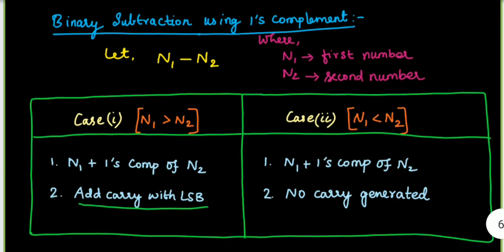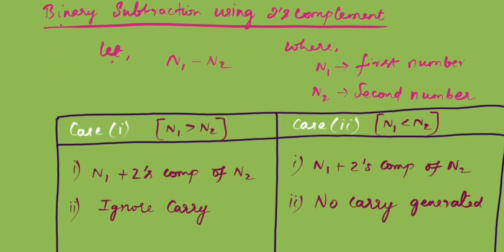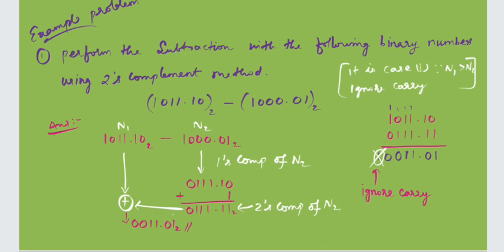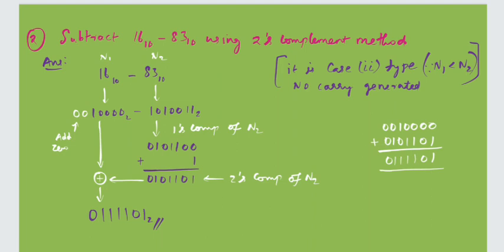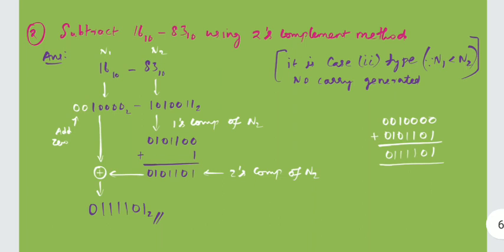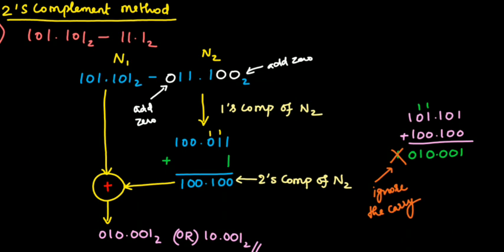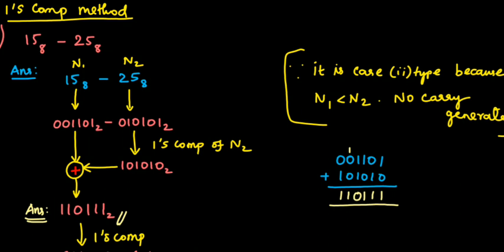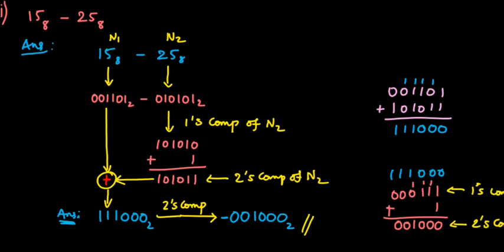binary subtraction (1s , 2s comp method)